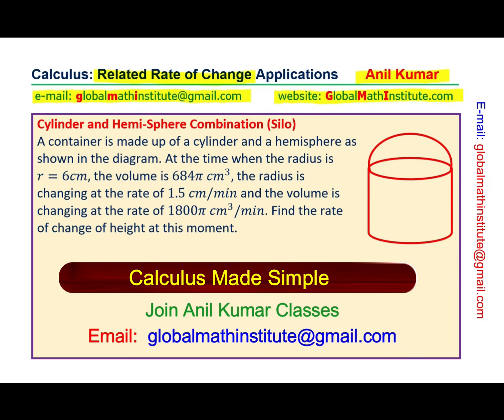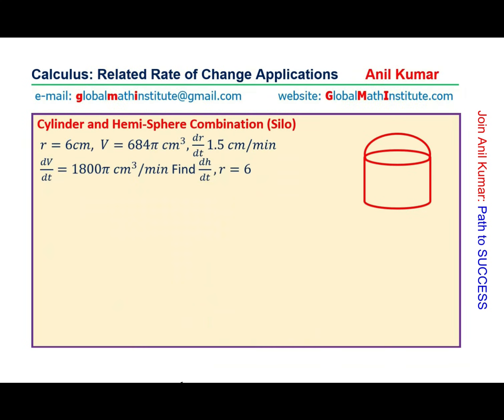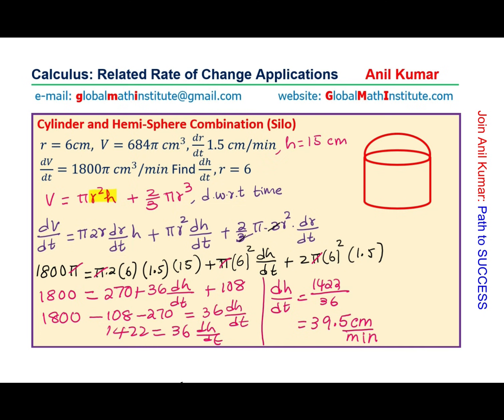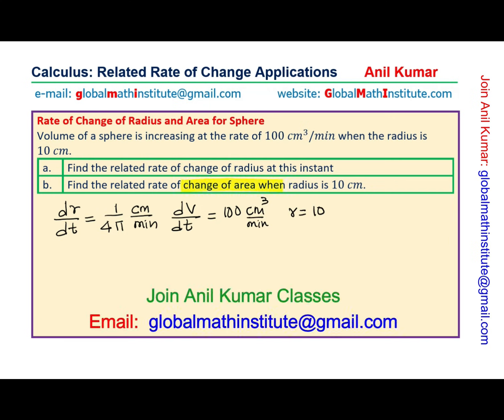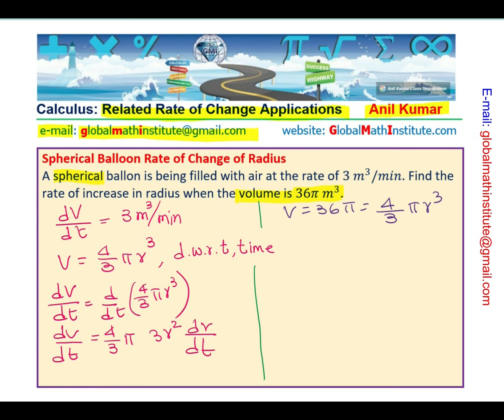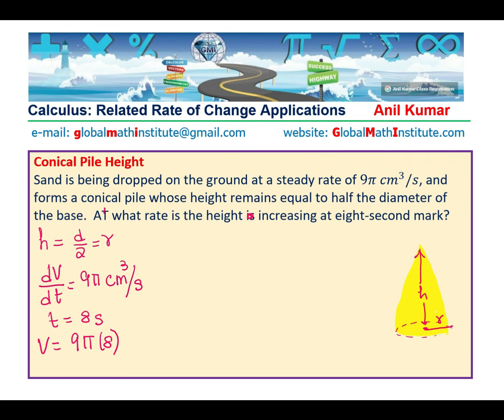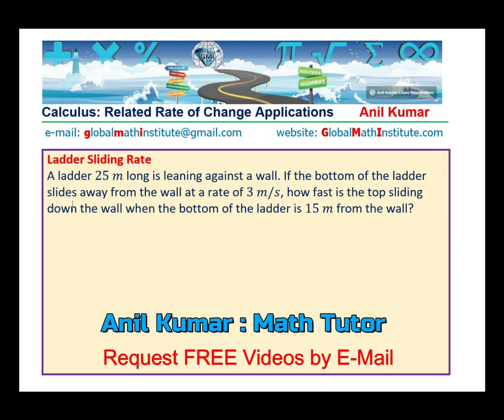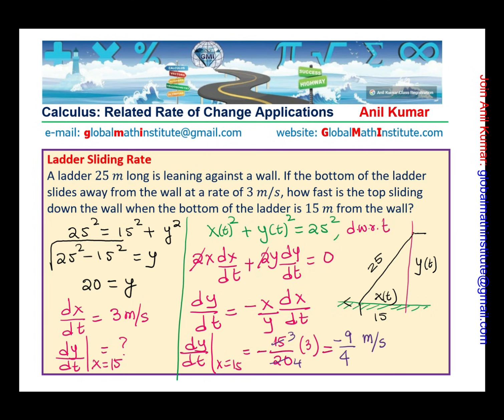Related Rate of Change Important Test Questions for Review CALCULUS MCV4U